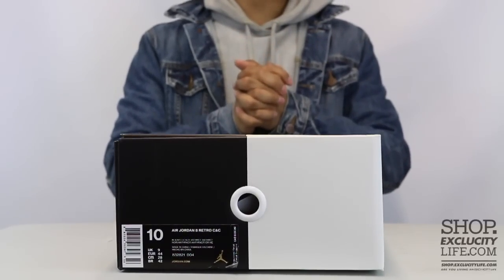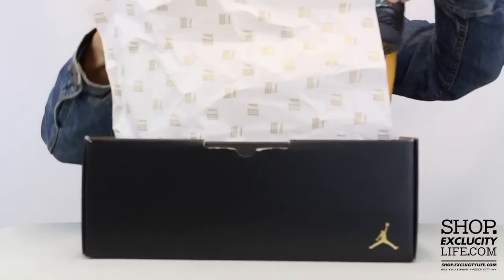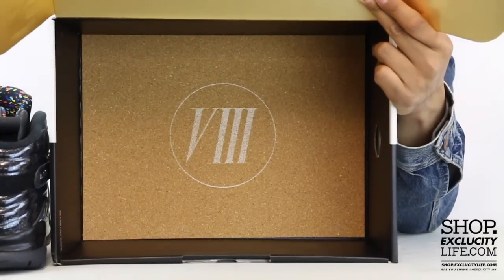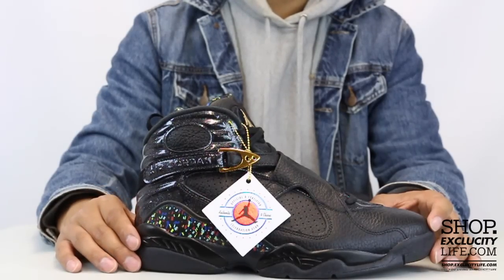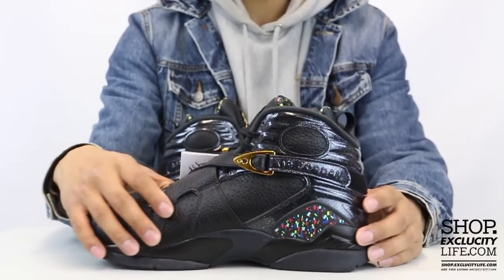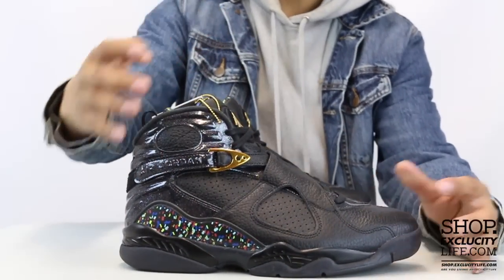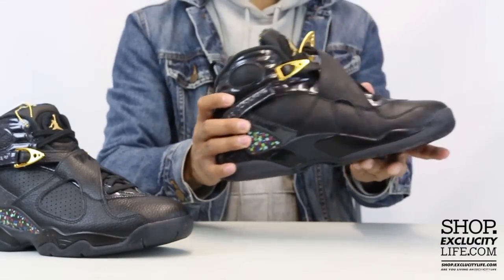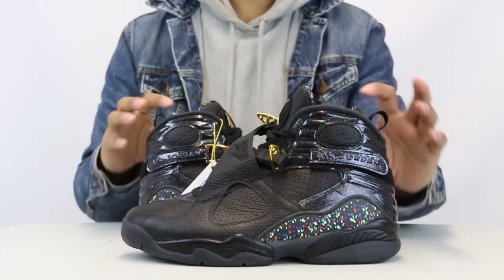Air Jordan 8 Retro "Cigar & Champagne" Black Gold Unboxing Video at Exclucity